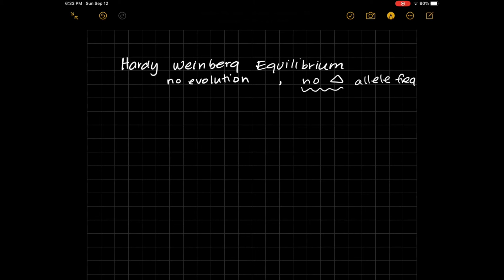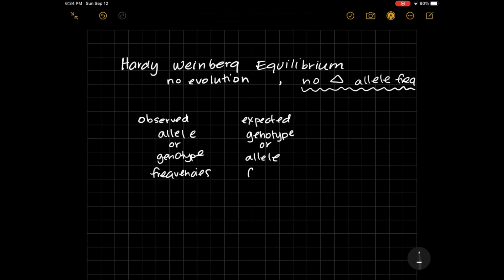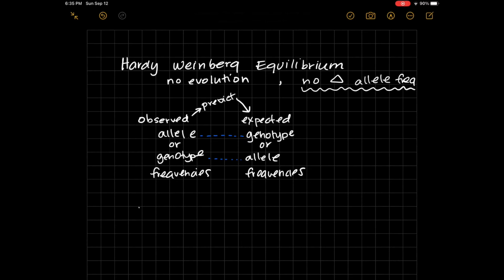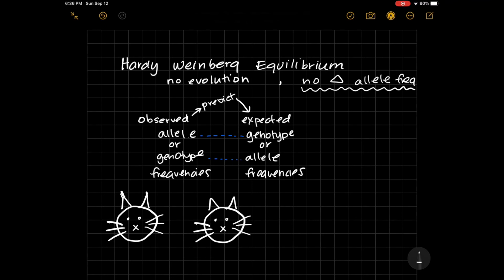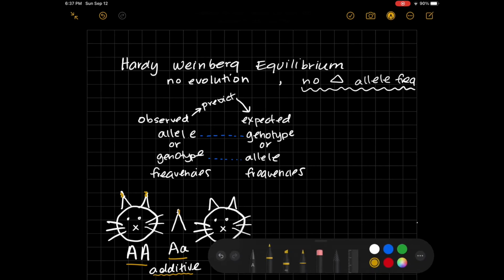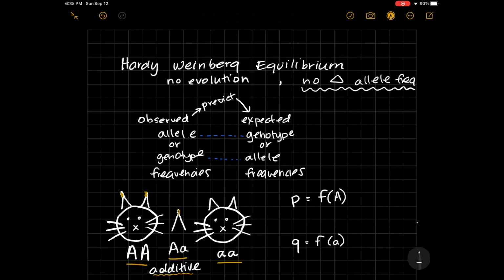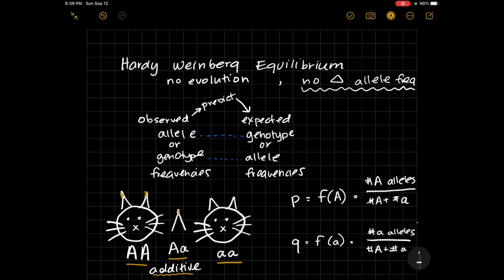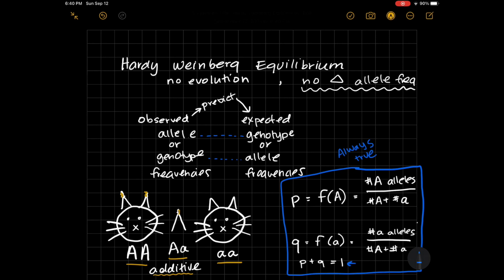Hardy Weinberg part 1: what do p and q mean?